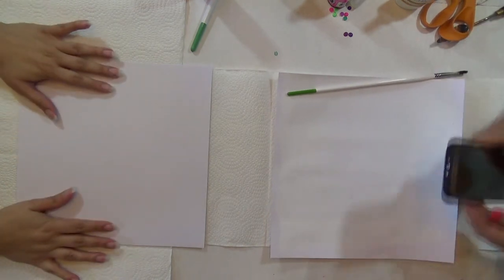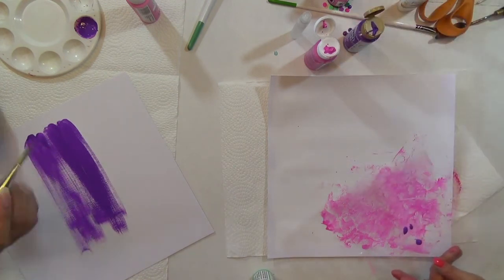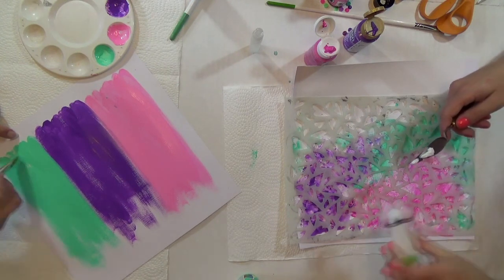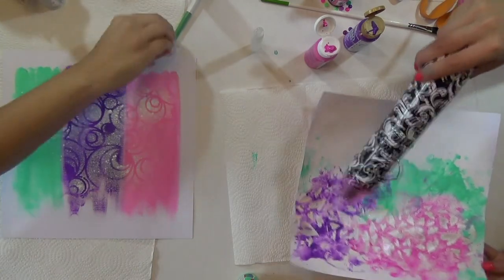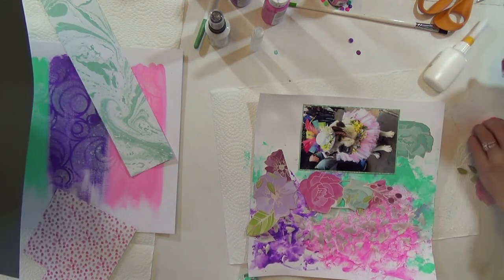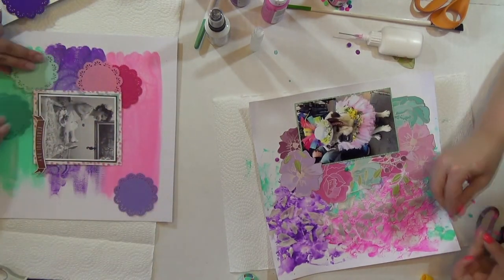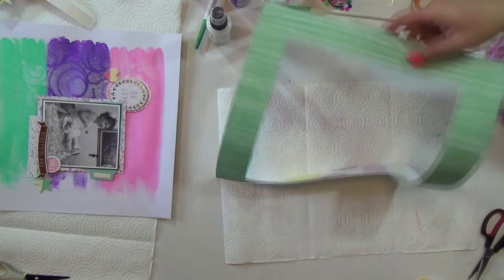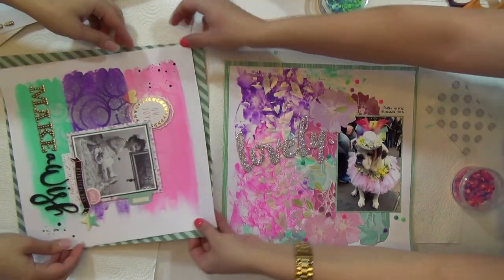Pretty Patterned Paper Playground// May Scrapping Together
Join us on Facebook at the “Pretty Patterned Paper Playground"

Evi